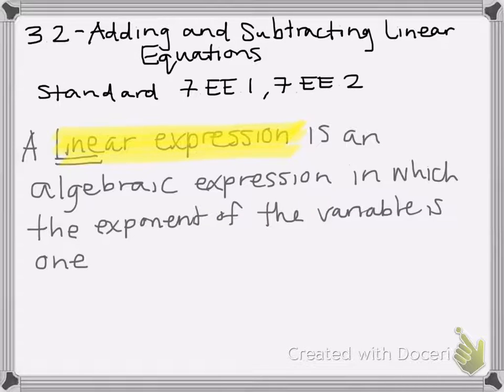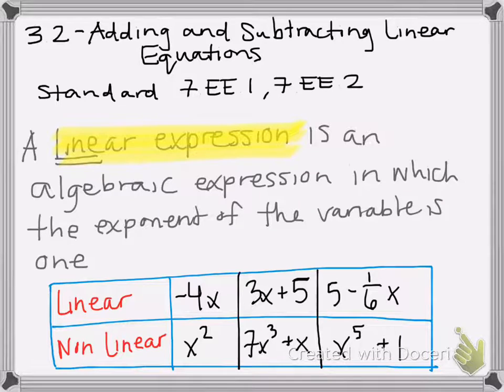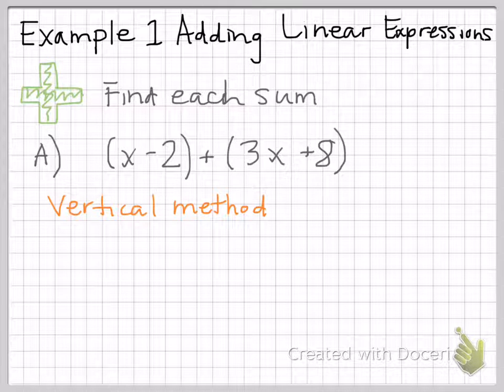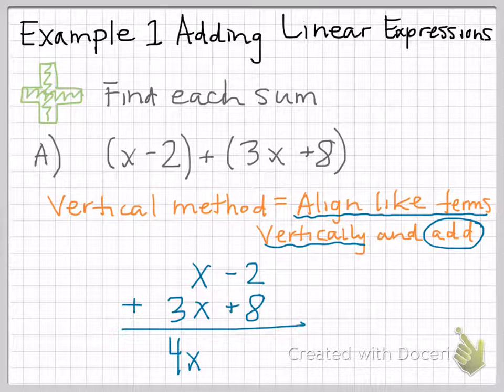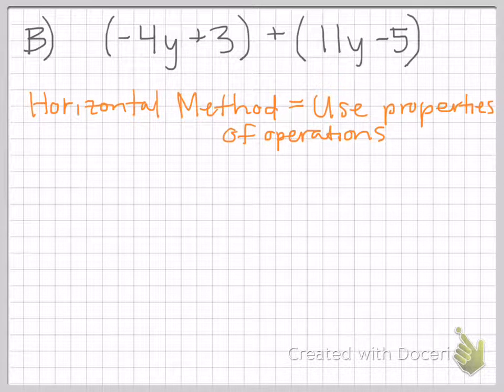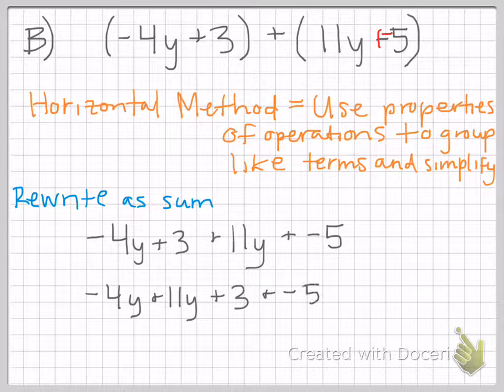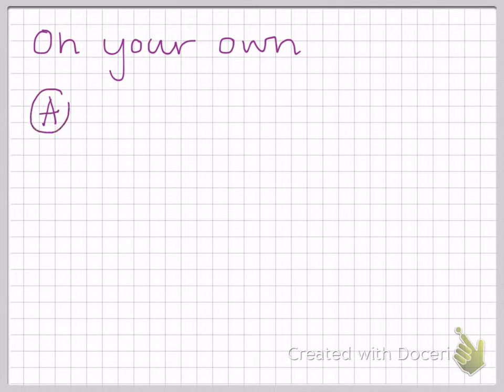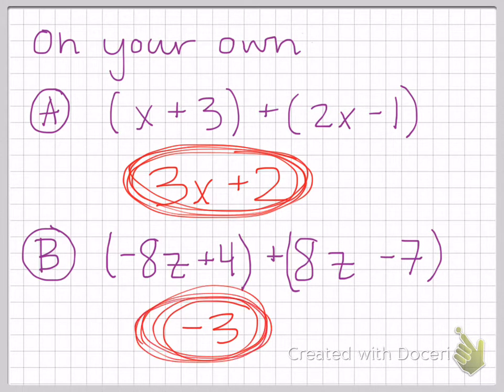Math 3.2- Example 1: Adding Linear Expressions